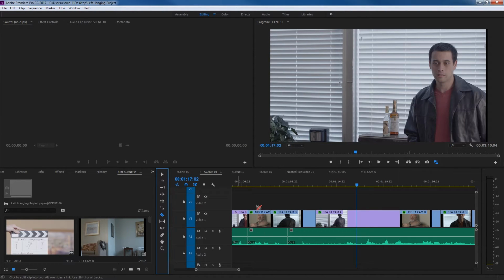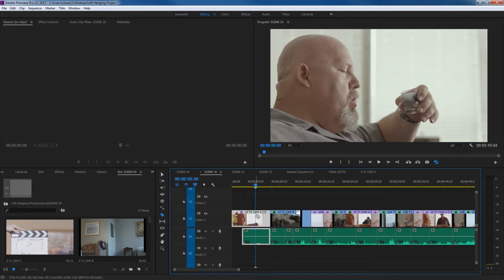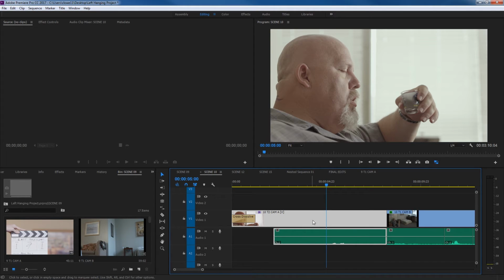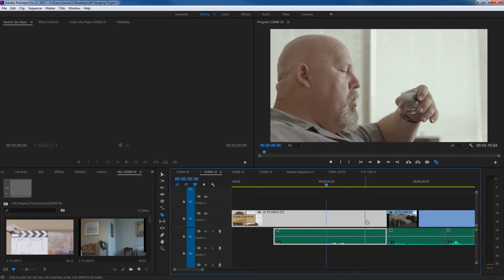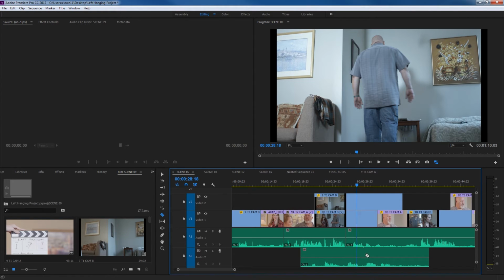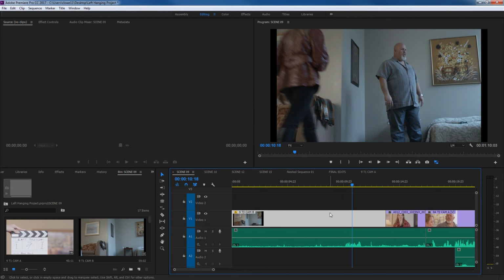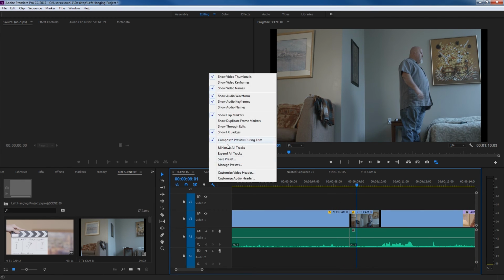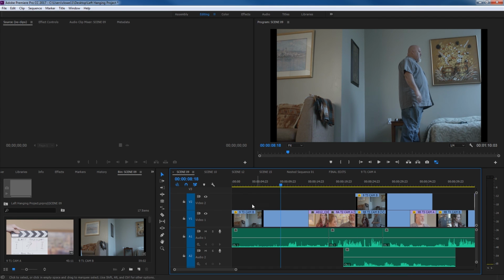E17 - The Tool Bar / The Razor Tool - Adobe Premiere Pro CC 2017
In this episode, I show the tools in the tool bar-- specifically the razor tool.